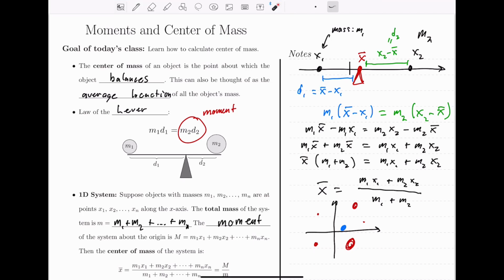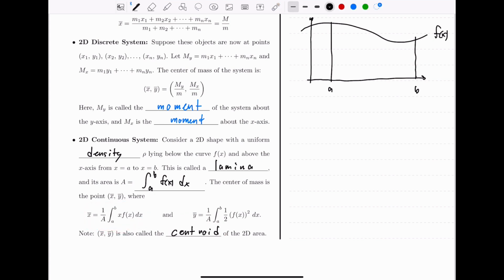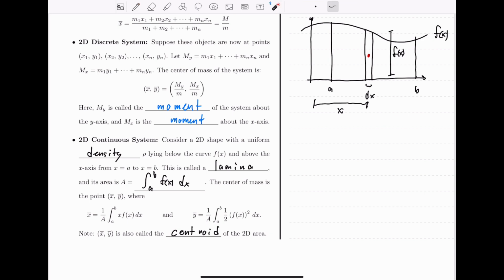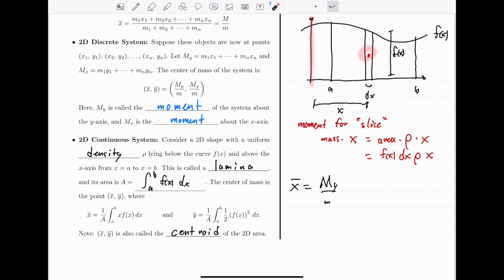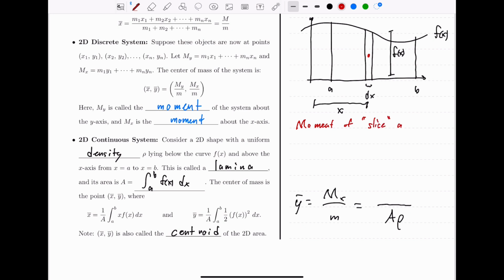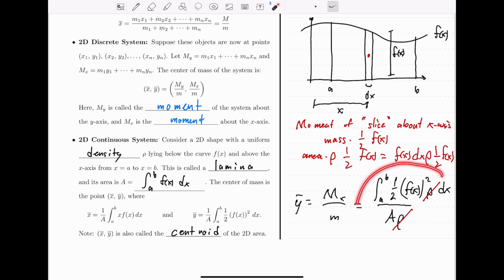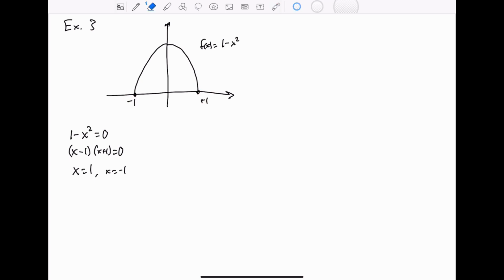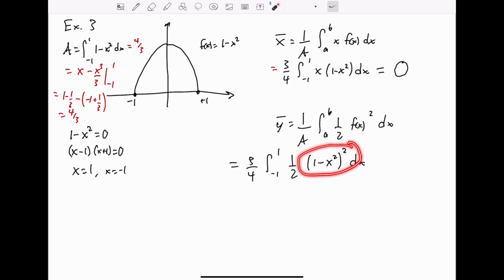Moments and Center of Mass Part 2